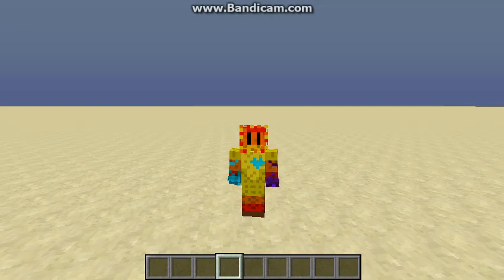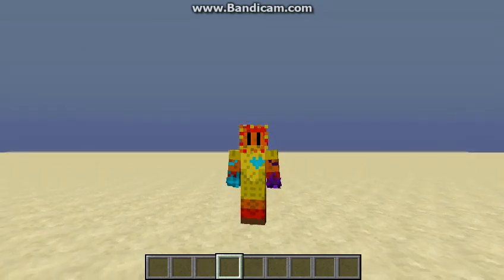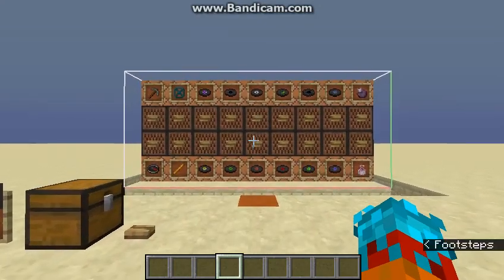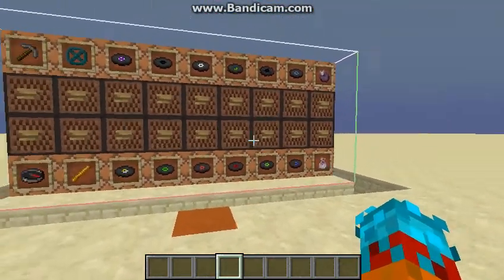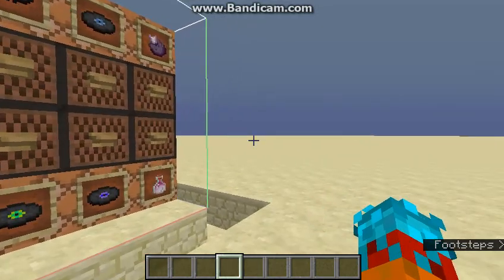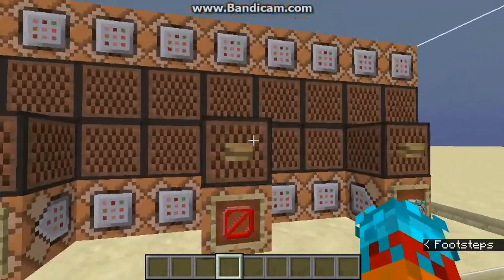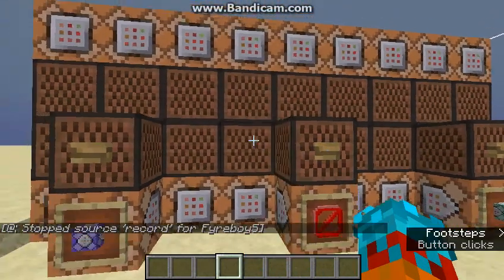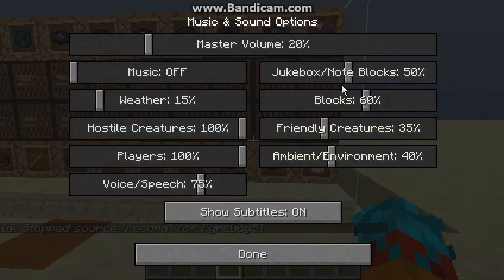Music Board Structure | Minecraft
Today, I show off a music board that can play various songs within the game.

How to install:
1. Download the nbt file
2. Go to your saves folder in .minecraft
3. Enter the folder of the world you want this in
4. Make a folder titled "structures" if it isn't there
5. Put the nbt file into this folder
6. Open the world you want this to be in.
7. Give yourself a structure block (/give @p structure_block)
8. Place it down, set it to load, and type the structure name, "Fyreboy5 Music Board"
9. Click Load to set the position, then again to load it in.